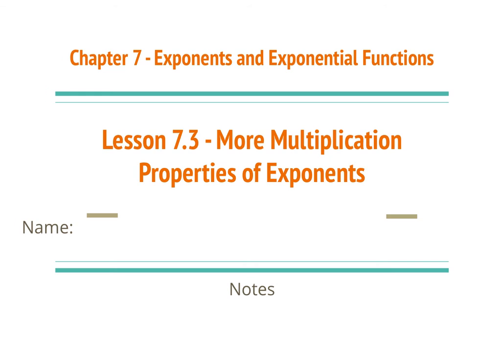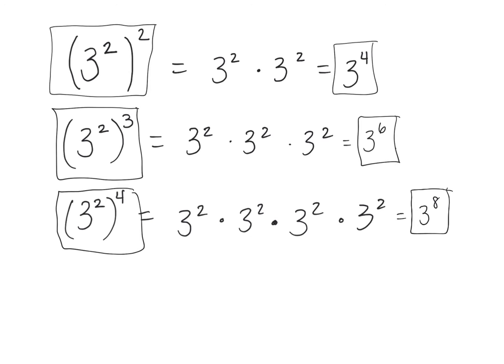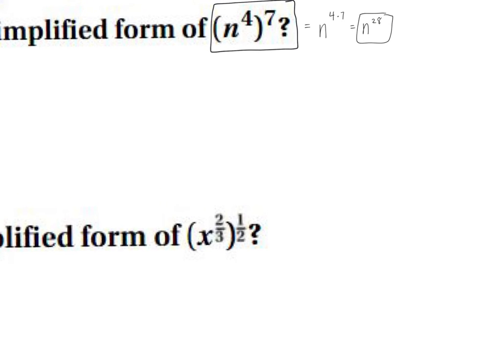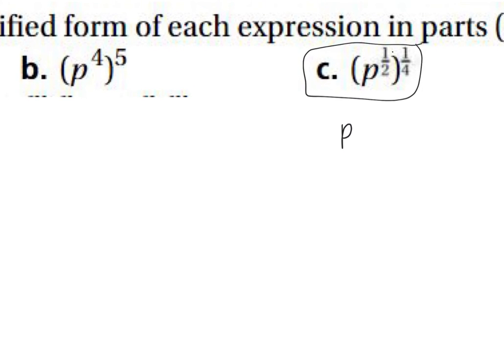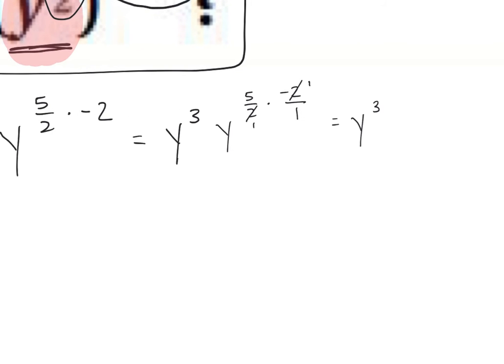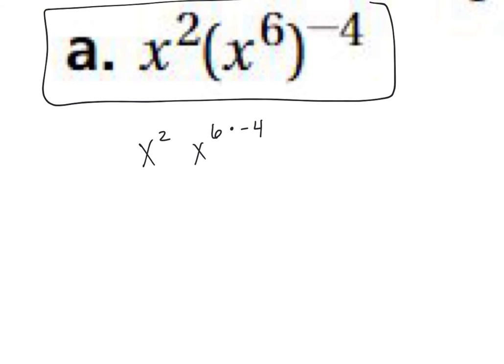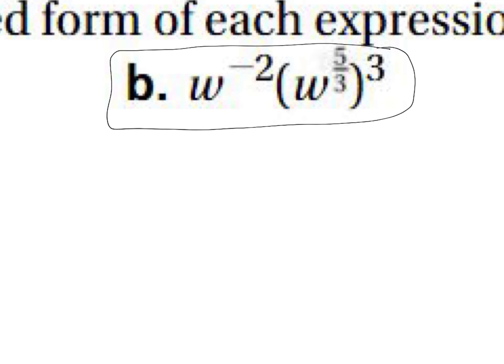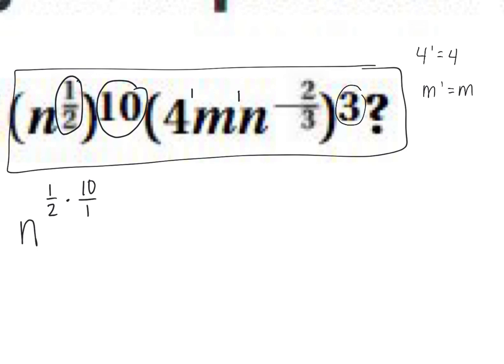Algebra Lesson 7.3 Teacher.mp4